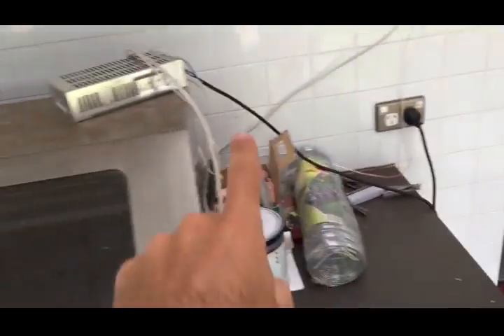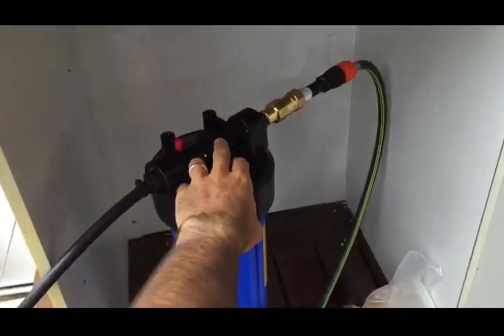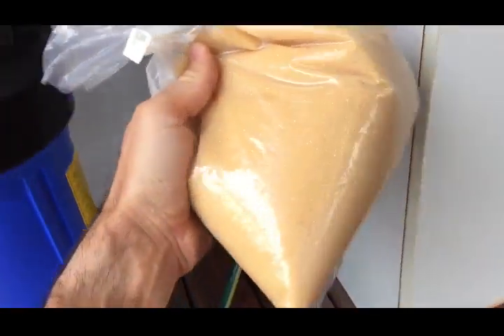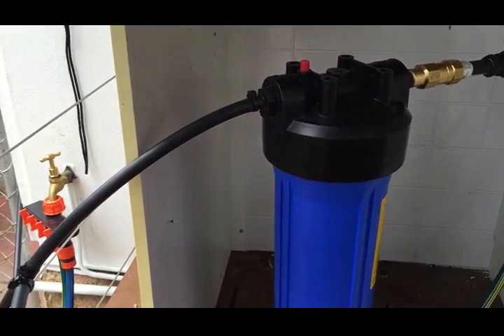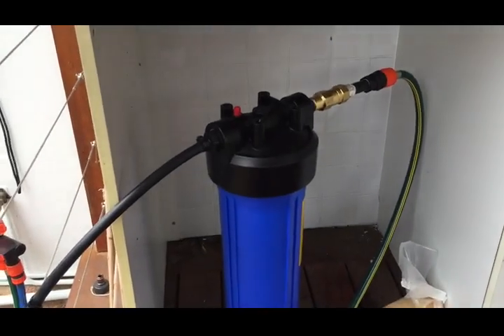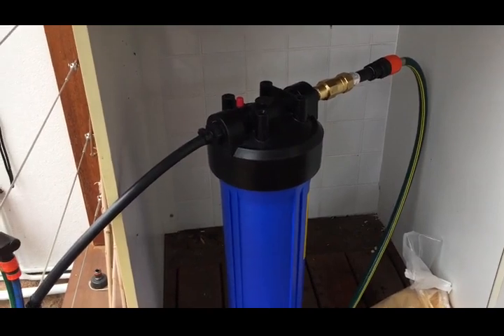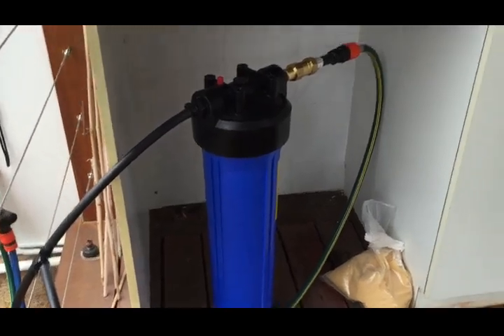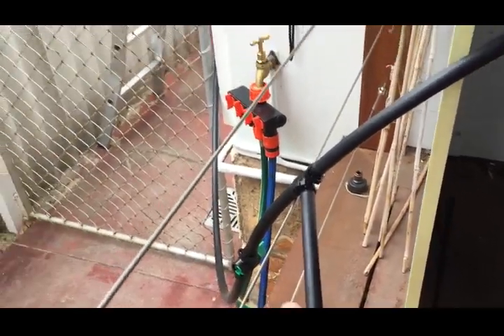Domestic solar PV panel water cooling DIY system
Shows how you can boost your home solar panel output with a simple DIY automatic water cooling system